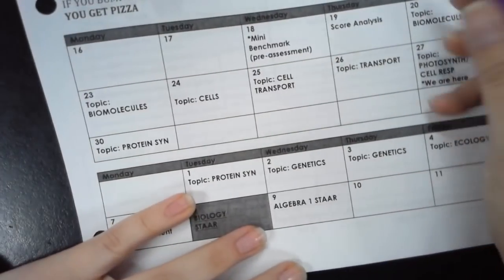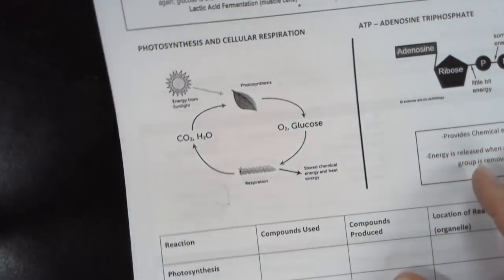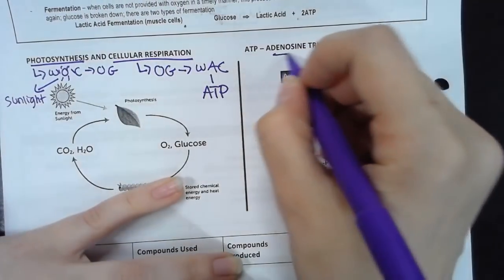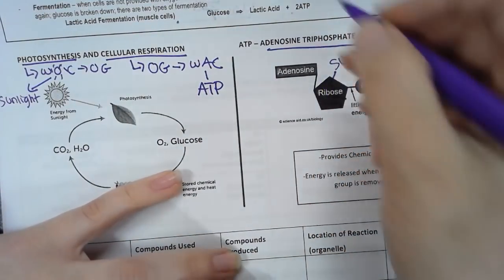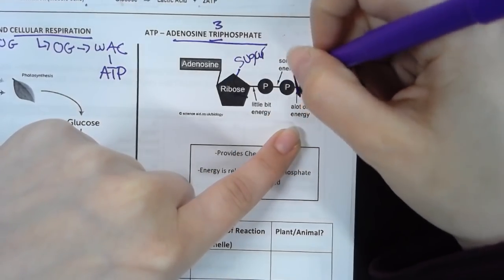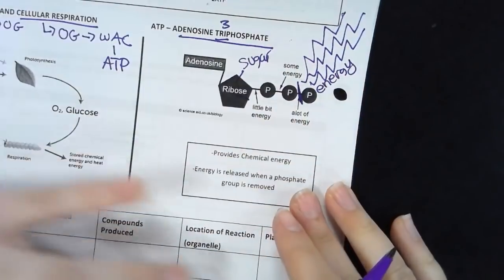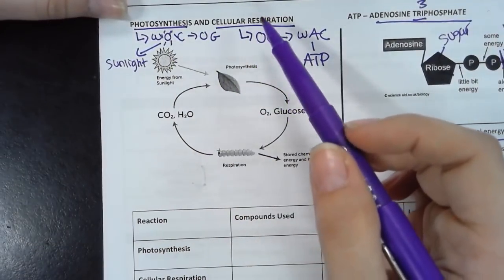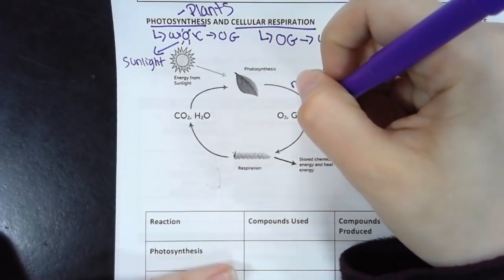Photosynthesis and Cellular Respiration Review